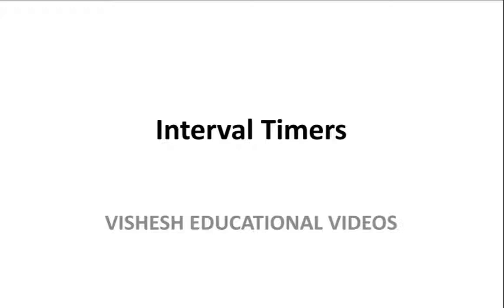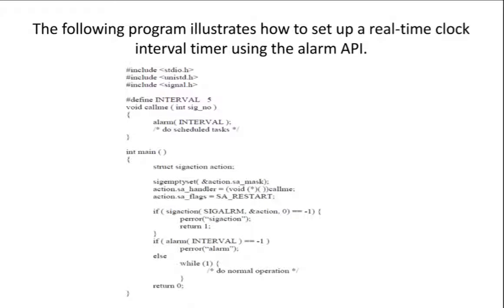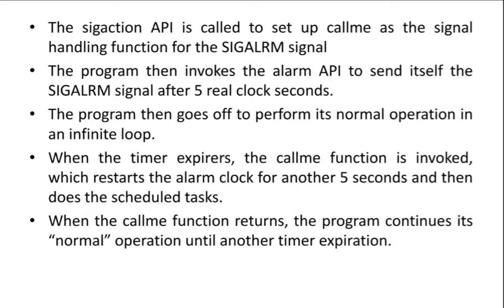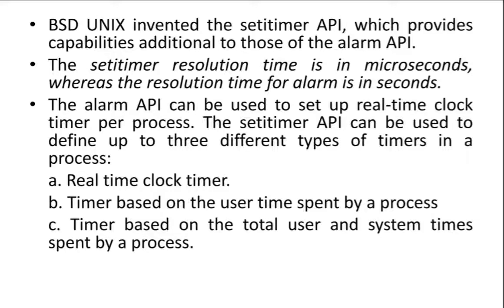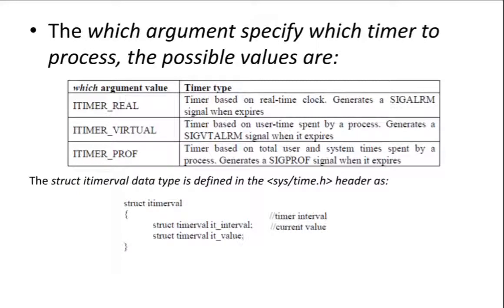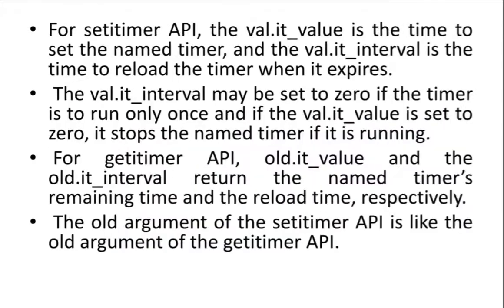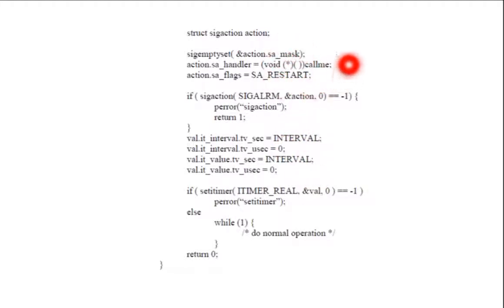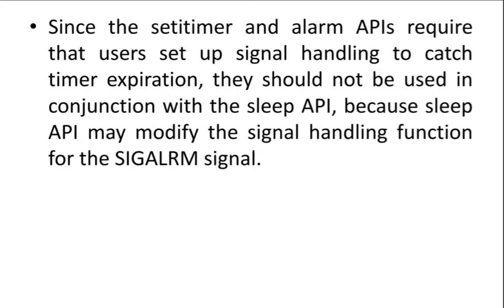INTERVAL TIMERS IN UNIX SYSTEM PROGRAMMING EXPLAINED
This video explains interval timers in Unix system programming